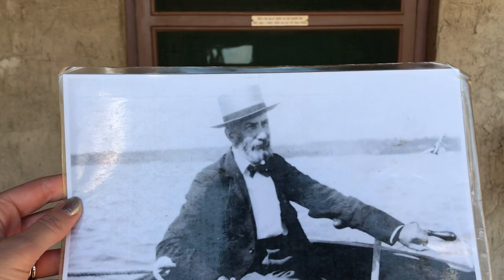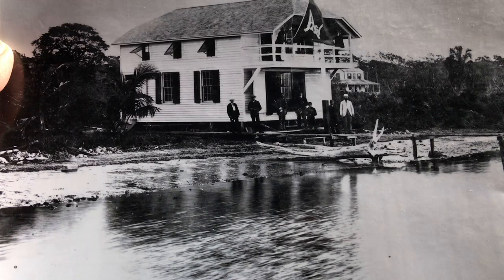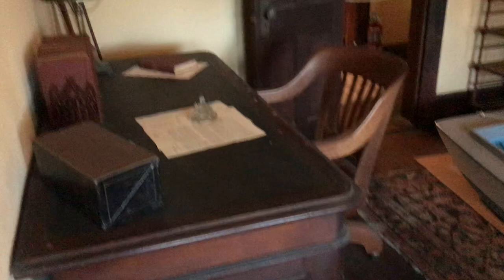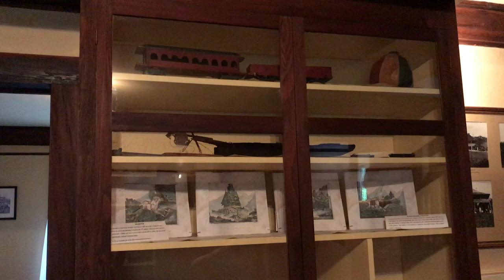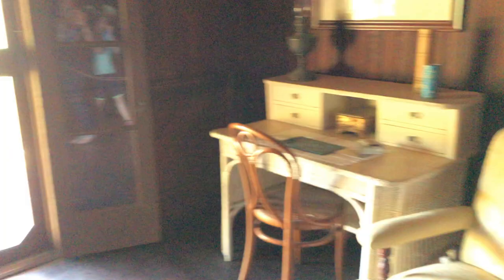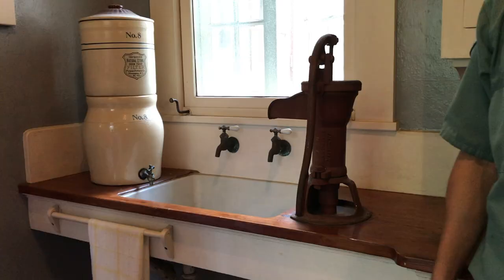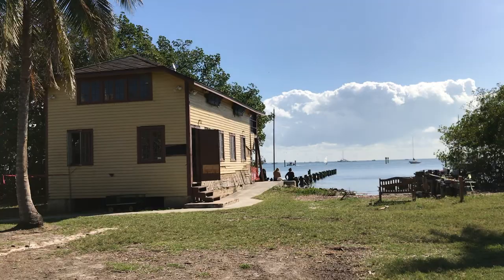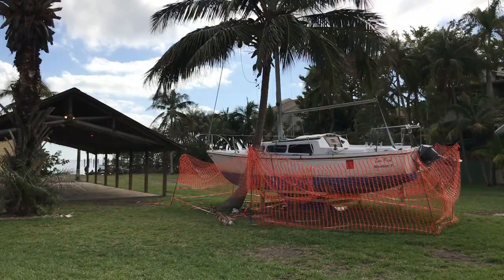Miami’s Oldest House (1891): The Barnacle | Florida History Vlog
In this video, I visit Miami's oldest home still in its original location, The Barnacle State Historic Park in Coconut Grove, FL. Built in 1891 by Ralph Munroe, The Barnacle offers a glimpse into The Era of the Bay in south Florida. Join me as I tour this beautiful Victorian home on Biscayne Bay!

Hi! My name is Jackie and I am Super Enthused! Join me on weekly adventures to off-the-beaten path events & locations, theme parks, conventions, nature parks, historic sites, road trips, festivals, comic shops, & more! I'm a native Floridian & share lots of Florida adventures, as well as travel to places beyond the sunshine state!!

My goal is to document & share adventures that entertain and inform! I provide tips, reviews, recommendations, background and insider information, and travel inspiration!